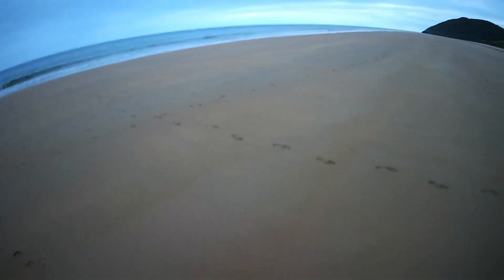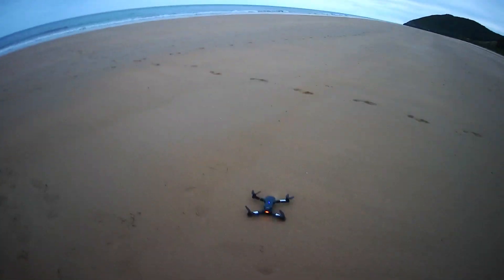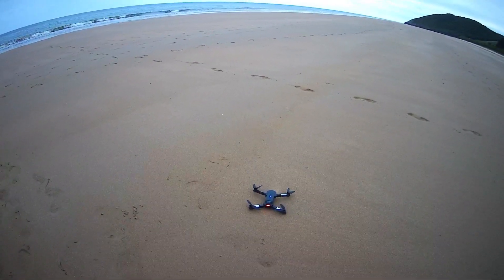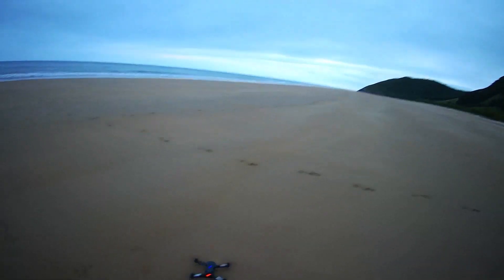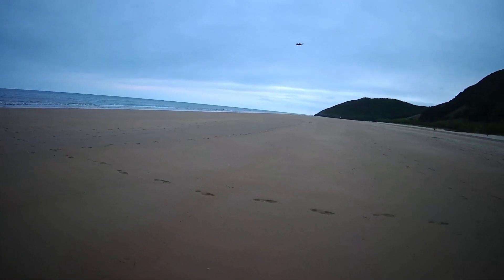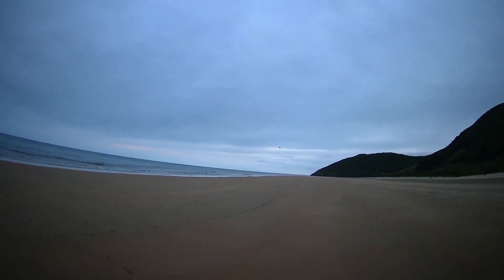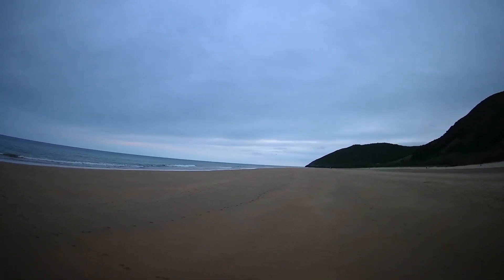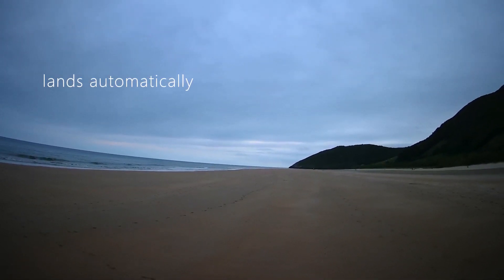What Happens when Eachine E58 (aka QuadAir, Drone X Pro) Flies out of Range! Connection Gets Lost?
▶ Banggood:
1. Eachine E58 Drone (aka SkyQuad, QuadAir, AeroQuad, Drone X Pro, Skye or S168)
2. Regular and high-capacity batteries (500mAh, 850mAh)
3. Spare parts

1. Eachine E58 Drone and spare parts
2. Regular and high-capacity batteries (500mAh, 850mAh and 1200mAh)

1. Regular and high-capacity batteries (500mAh, 850mAh and 1200mAh)
2. Spare parts

Find out what happens to the Eachine E58 (aka SkyQuad, QuadAir, AeroQuad, Drone X Pro, Skye or S168) when it flies out of range.

This video will help to answer the following questions:
What happens to the Eachine E58 Drone when it loses connection with the remote control? Does the drone land automatically when it gets out of range? How to control a drone which gets out of range? What to do when your drone gets out of range? How do I know when my drone flies out of range? This video may apply to INPORSA Drone.